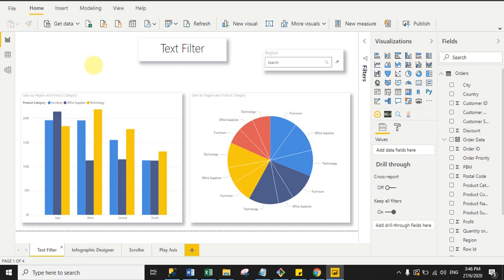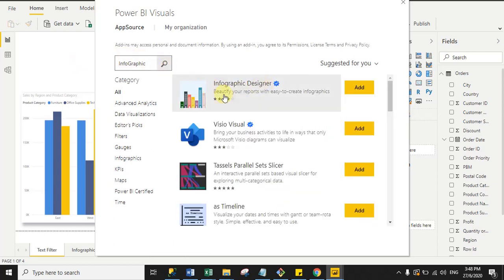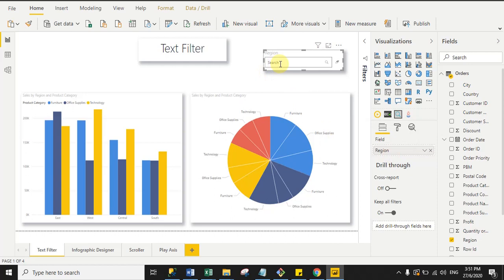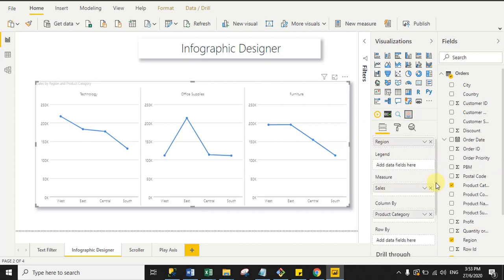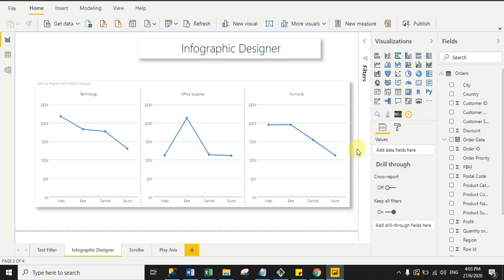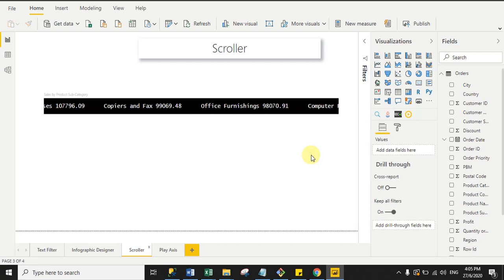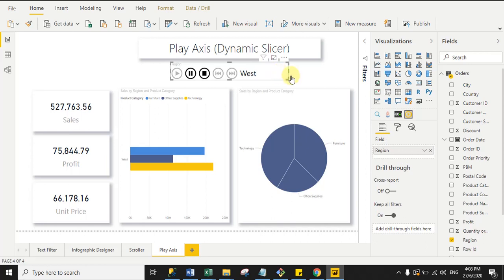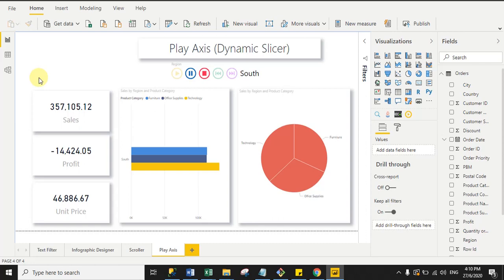Text Filter Visual | Infographic Designer | Scroller Visual | Play Axis | Power Bi Custom Visuals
Learn how to import & used custom visuals in Power Bi report page, some certified custom visual as mentioned below-

Text Filter custom visual : Using this visual you can search any value from your dataset and filtered page visuals value accordingly.

 Infographic Designer custom visual : If you want to display your data as in small multi chart form then you can use this visual.

 Scroller custom visual : If you want to scroll some news, headlines & any custom message in your power bi report page then you can use this visual.

 Play Axis custom visual: Using this you can filter your page visuals value dynamically, it is also called dynamic slicer.